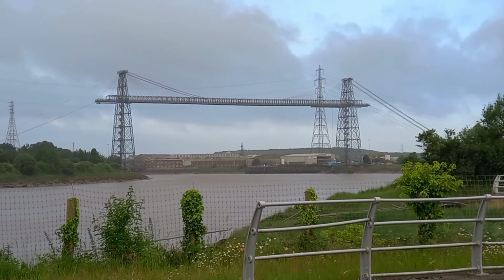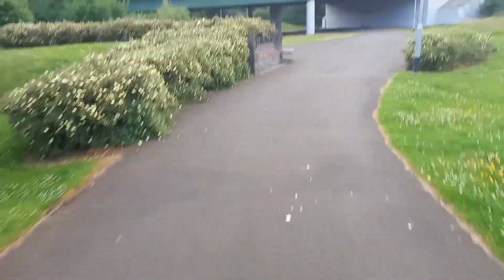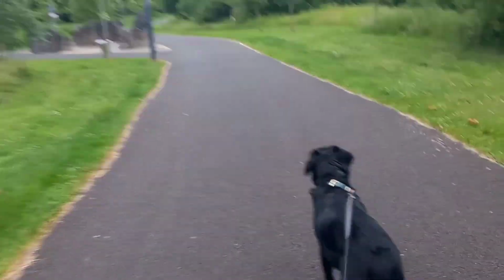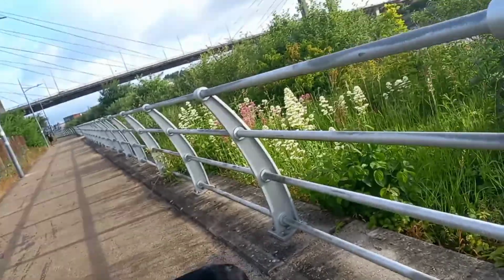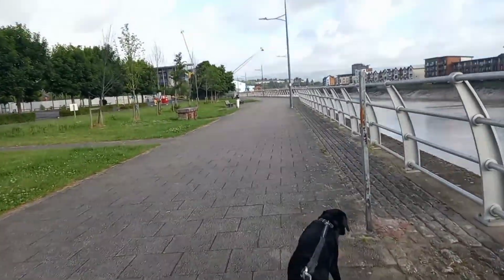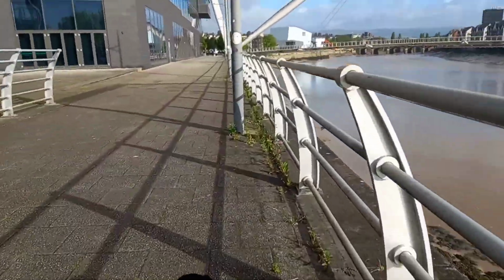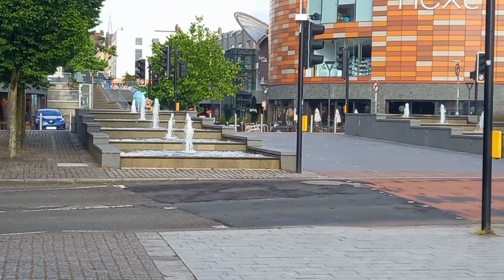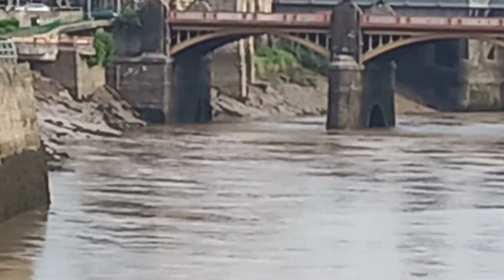Westside River Usk trail starting at the Newport Transporter Bridge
Adventures and Walks with Puppy dog Otis, the Border Collie / Cocker Spaniel cross-breed.
Otis was born 7th July 2021 and he loves to explore  the City of Newport, South Wales and  the surrounding  Usk Vale countryside